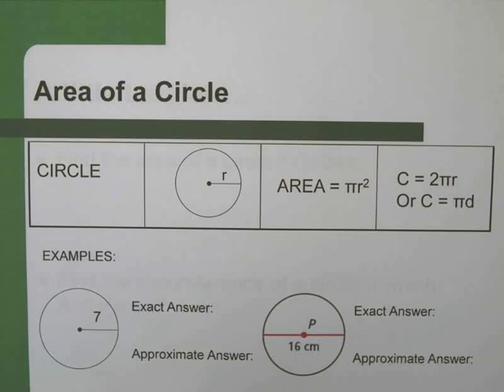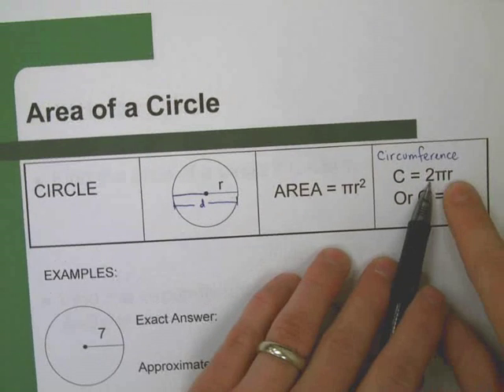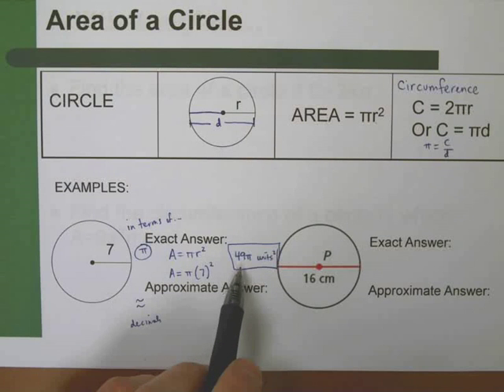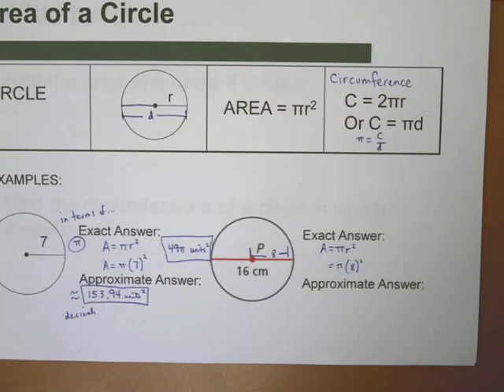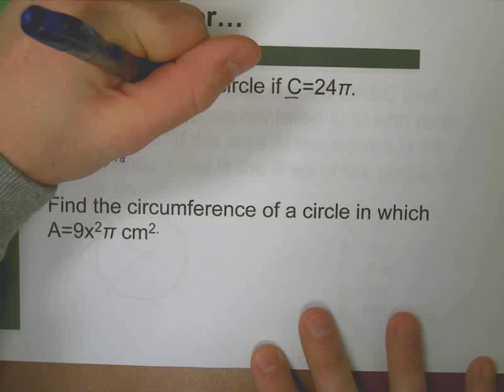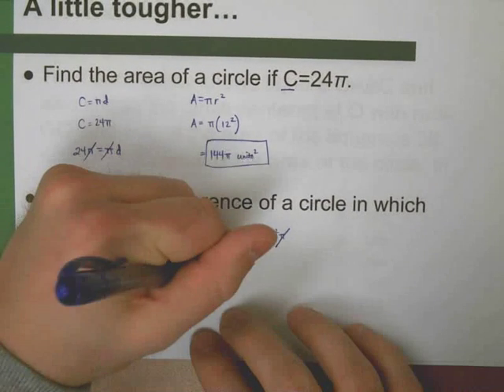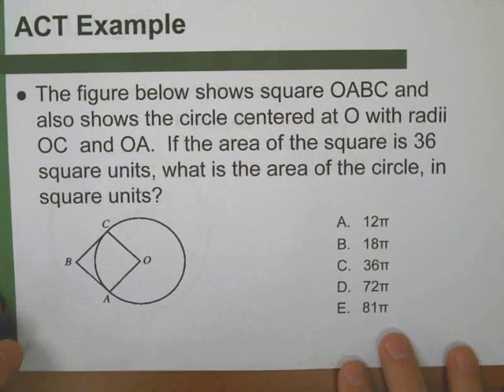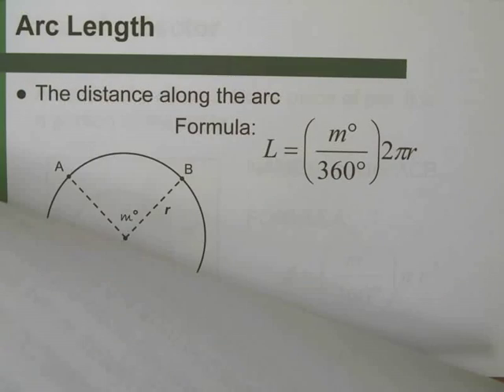Unit 8, Day 2 - Area of Circles and Sectors (Part 1)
This is the first of two videos in which I solve example geometry problems dealing with the area and circumference of circles (including the area of a sector and arc length).